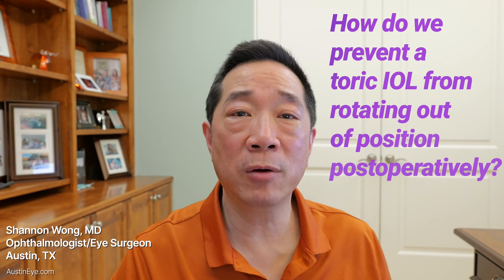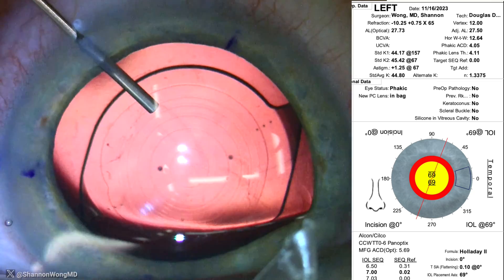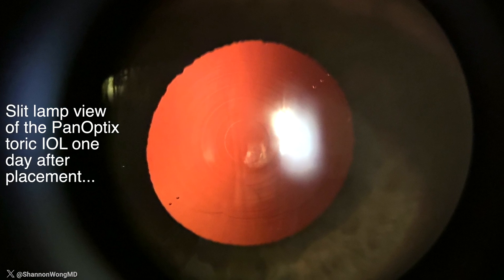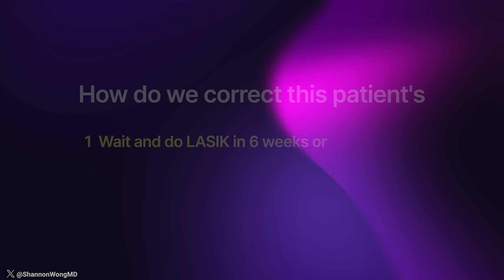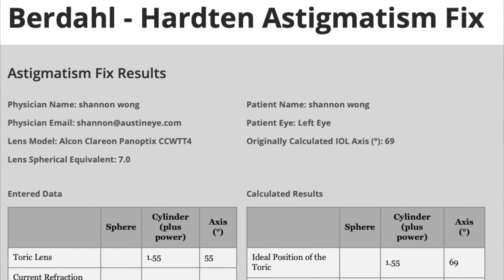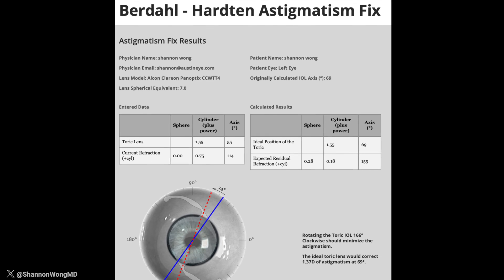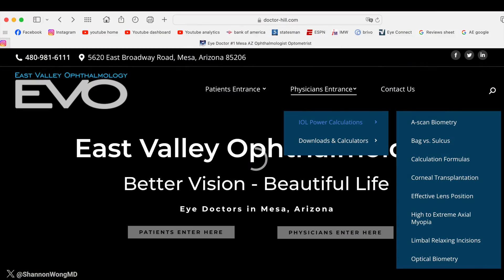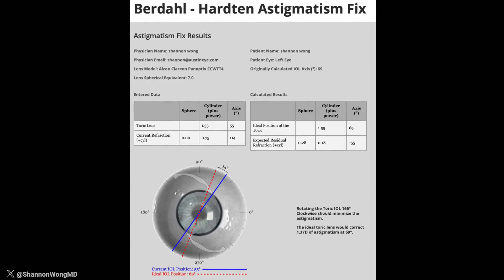How to PREVENT a Toric IOL from rotating in the postoperative period. Shannon Wong, MD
We present a case of rotation of a panoptix Toric lens one day after implantation that resulted in blurred vision and a residual astigmatic refractive error. We performed intraocular lens repositioning with reverse optic capture to correct the patient's vision and prevent the panoptix Toric IOL from rotating out of position in the future.  Shannon Wong, MD

0:01 Introduction
0:40 Why do Toric IOLs rotate out of position?
2:29 Using astigmatism fix.com to calculate the proper Toric IOL alignment and expected refraction
3:35. How do we determine if we need to adjust the power of the IOL after IOL exchange? Use of the bag vs sulcus calculator on
4:40 Rotation of a Toric IOL and reverse optic capture.  5.0 mm centered capsulorhexis importance.
7:12 Analysis and conclusions

I have no financial interests in the products discussed in this video.